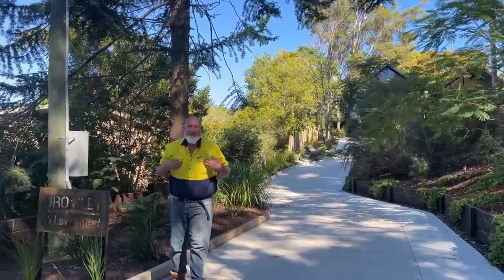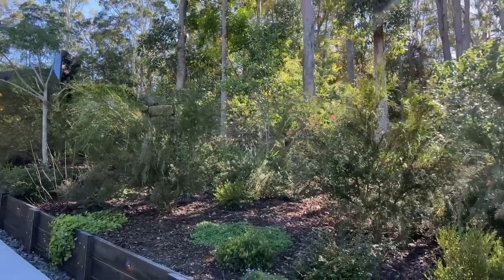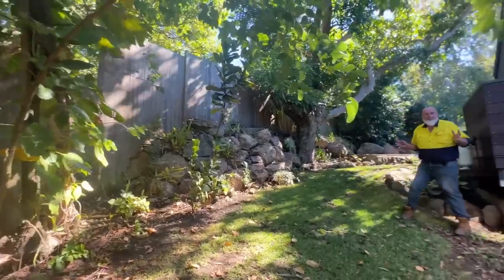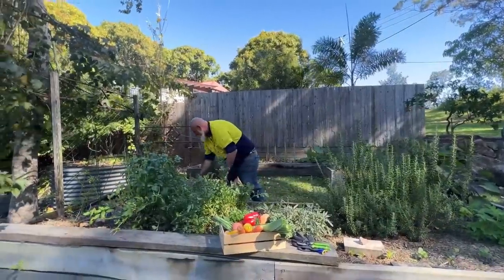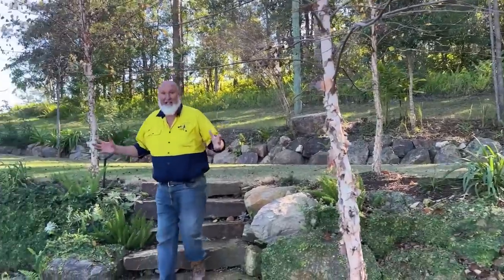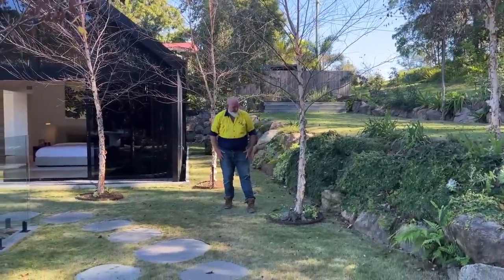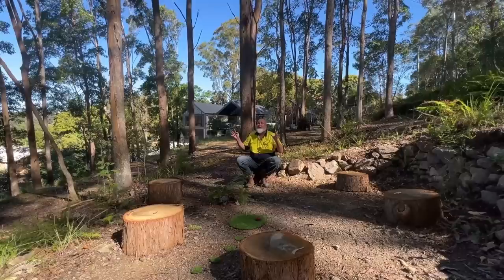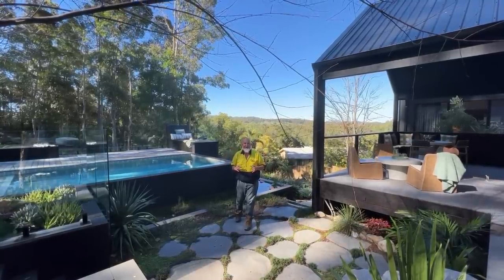GARDEN TOUR | Eumundi Prize Home | Draw 530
Join Clay for a tour of the gardens at our Eumundi Prize Home.